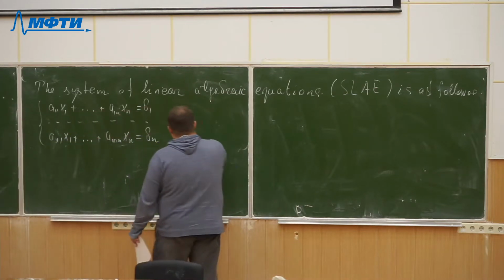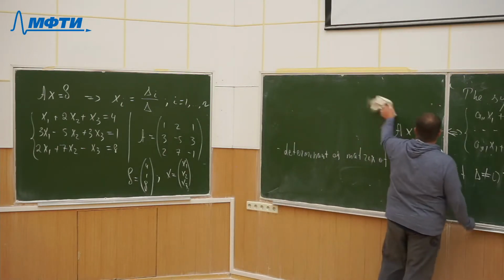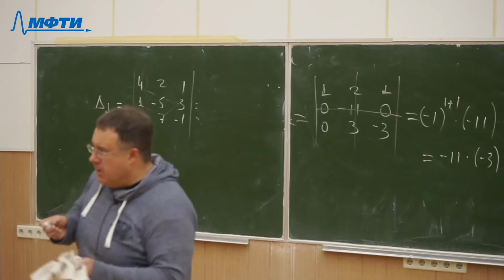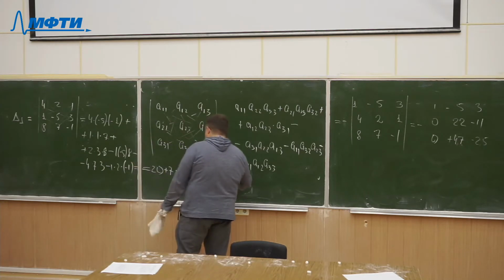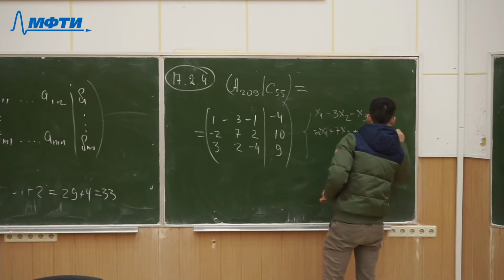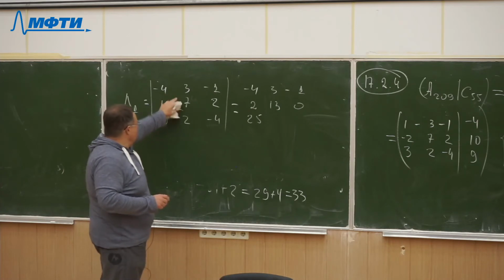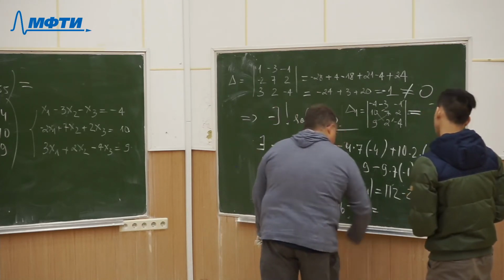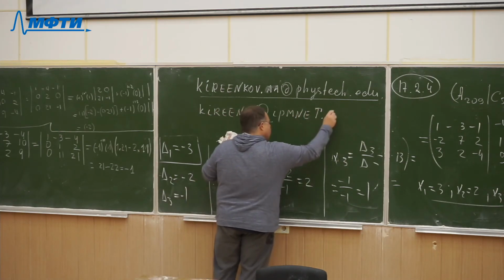Geometry, Kireenkov A.A., 19.10.20